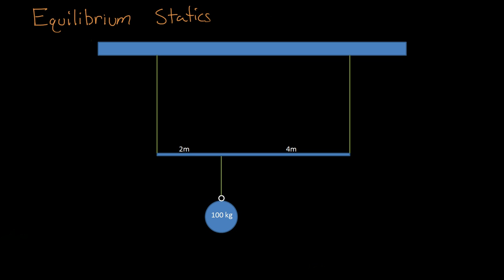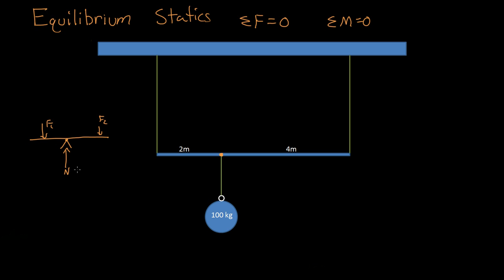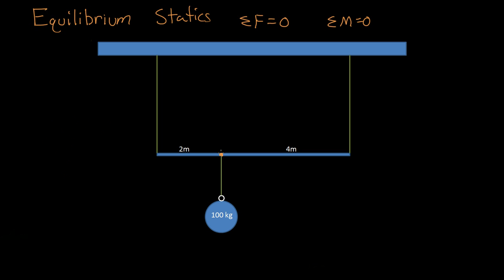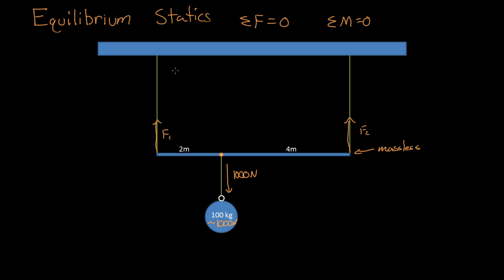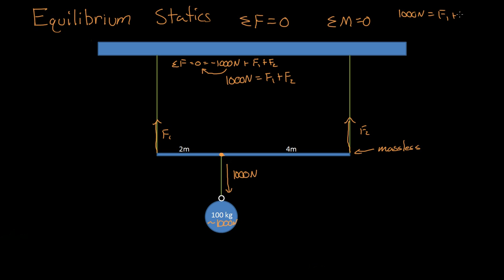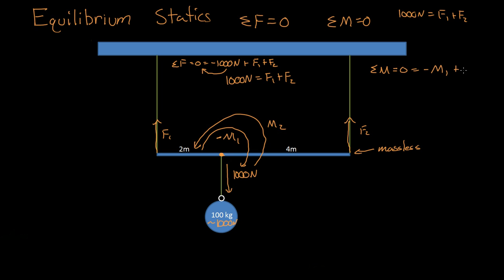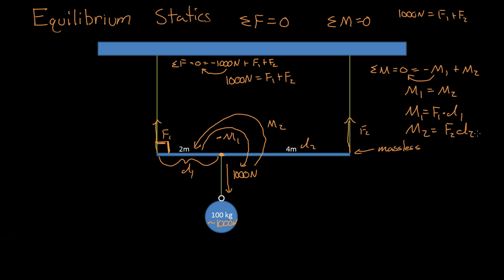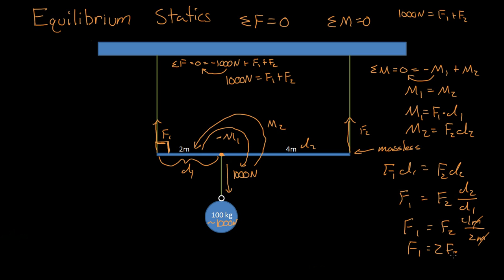Equilibrium - Statics 13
A simple explanation of equilibrium statics.